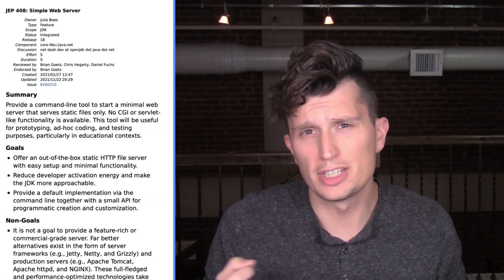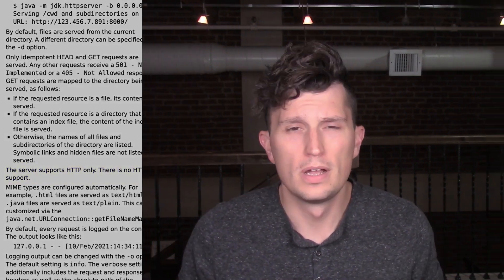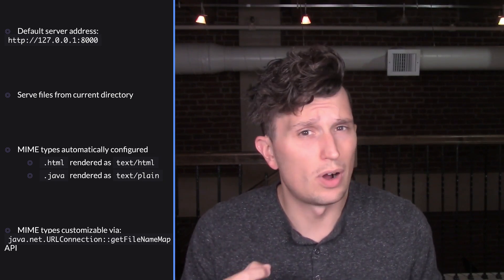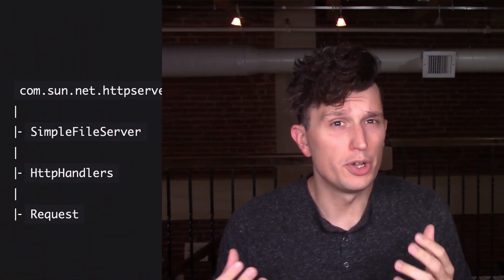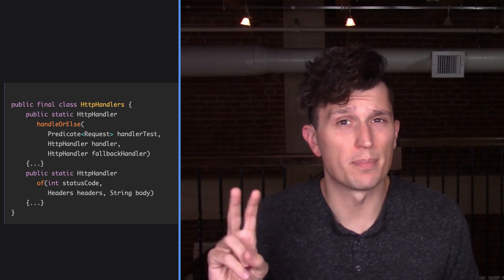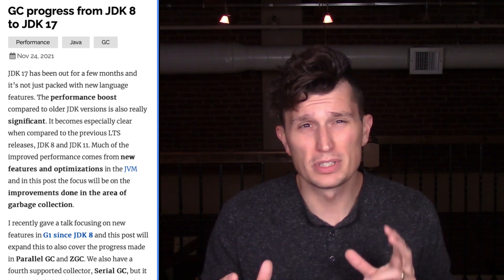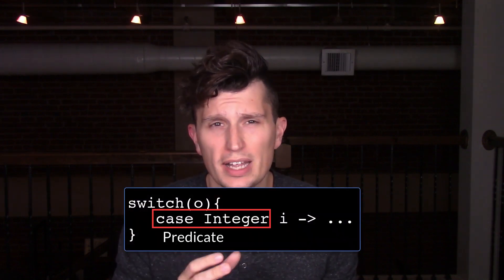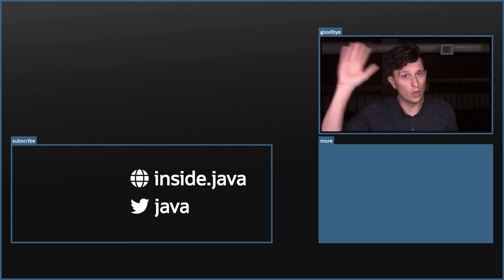Simple Web Server, Incremental JVM Improvements & JEP 420 Update - Inside Java Newscast #16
The JDK will be getting its own built-in simple web server. Also the JVM continues to see steady improvements and a second preview of pattern matching for switch is coming in JDK 18!

⎯⎯⎯⎯⎯⎯ Chapters ⎯⎯⎯⎯⎯⎯
0:00  ➠  Prelude
0:24  ➠  Intro
0:54  ➠  Simple Web Server
3:28  ➠  Simple Web Serve - API
5:23  ➠  JVM Improvements
6:29  ➠  Pattern Matching for switch (Second Preview)

Categories